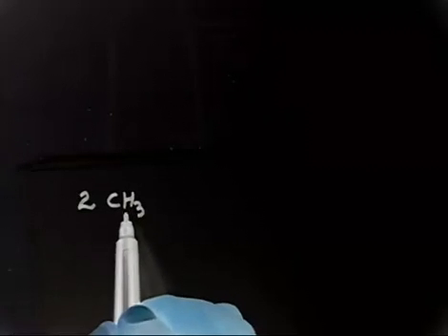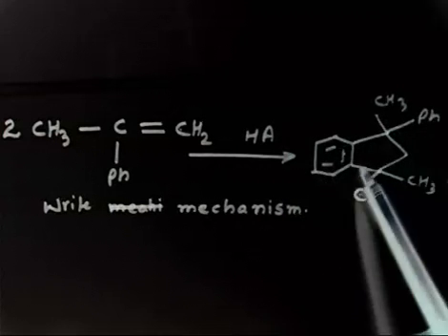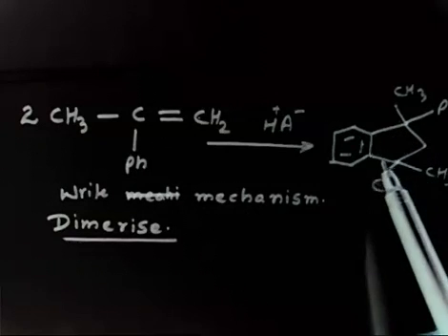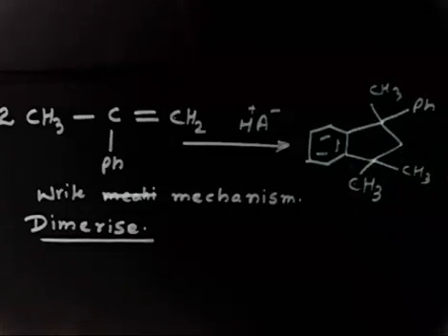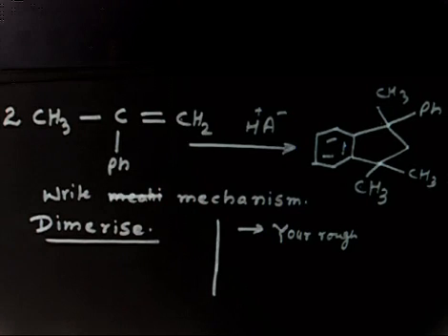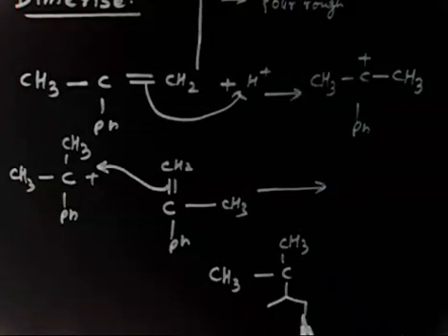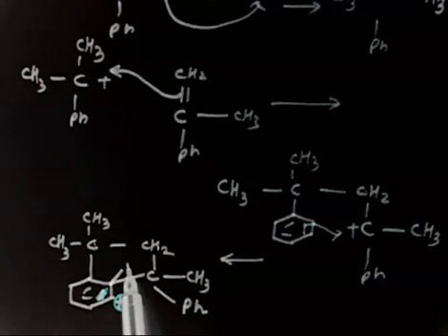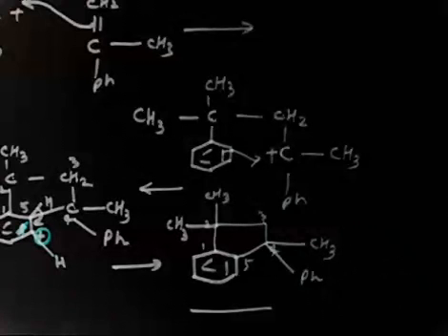Reaction of benzene with alkene ?